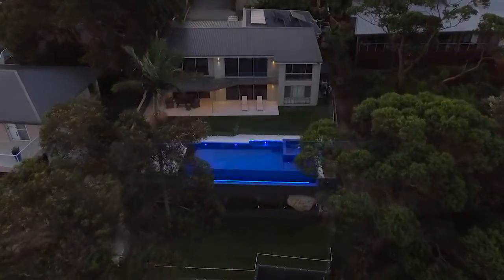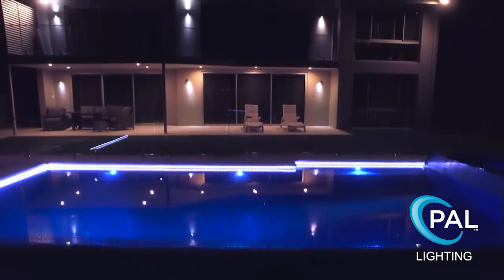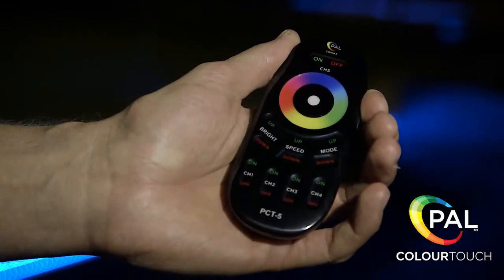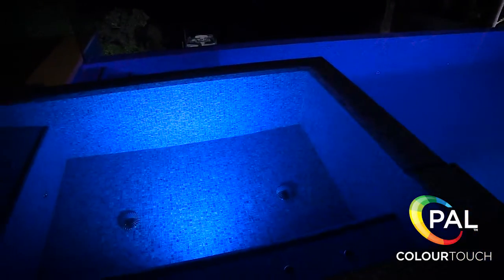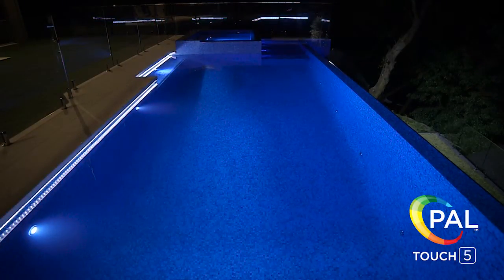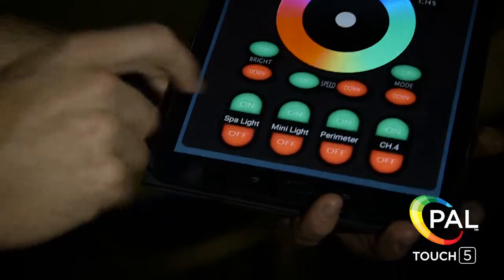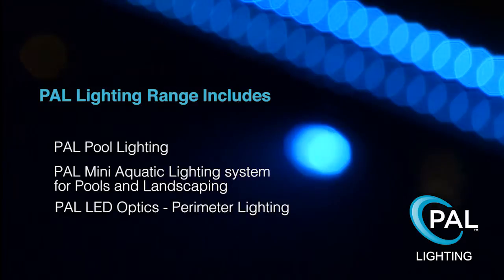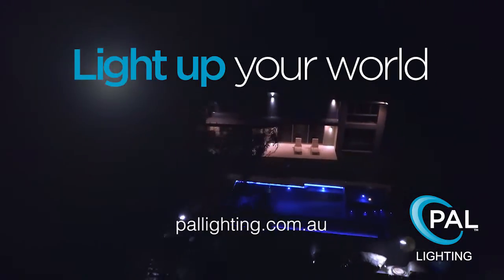PAL Lighting promo AUS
PAL Lighting promo video